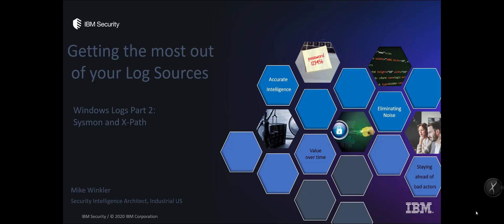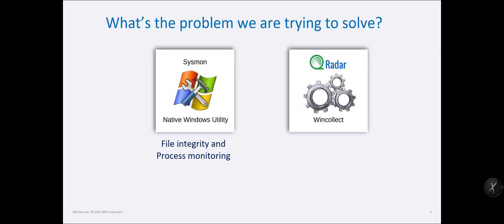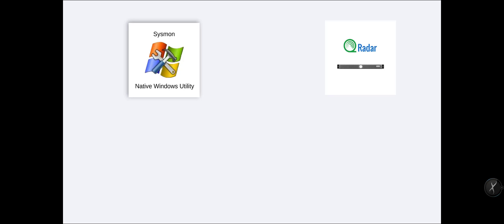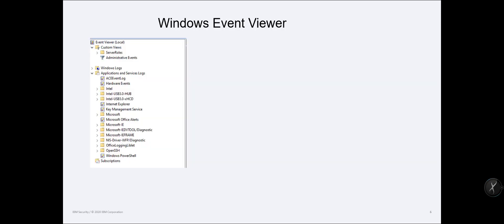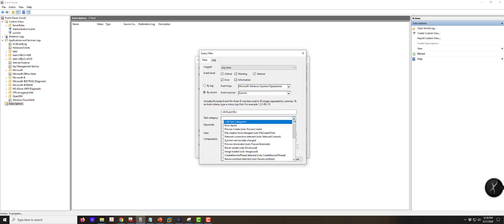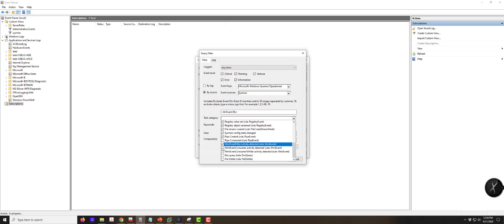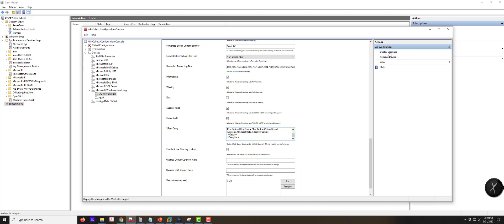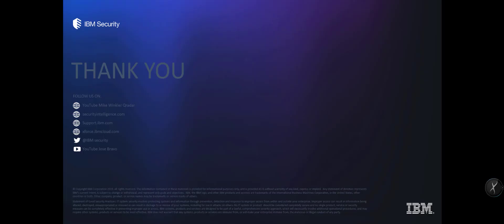Getting high value from Sysmon in Qradar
Basic setup for getting sysmon logs into your QRadar in under an hour

Table of Contents:

00:00 - Introduction
00:00 - Getting the most out  of your Log Sources
00:30 - What’s the problem we are trying to solve?